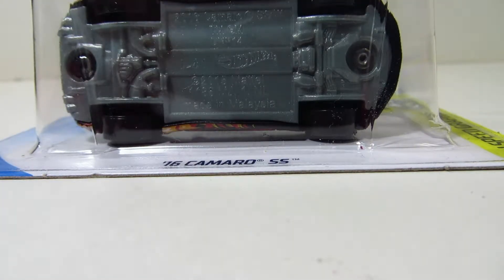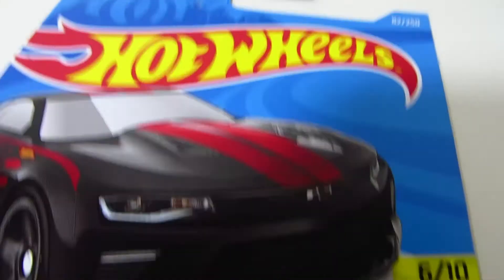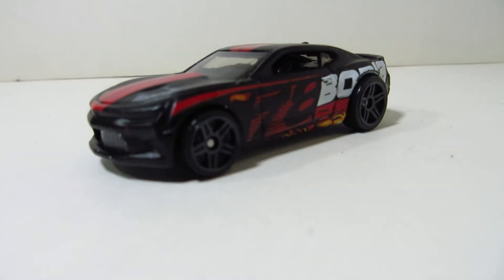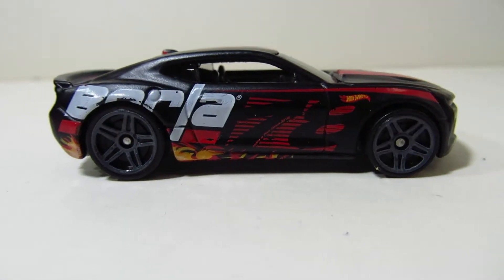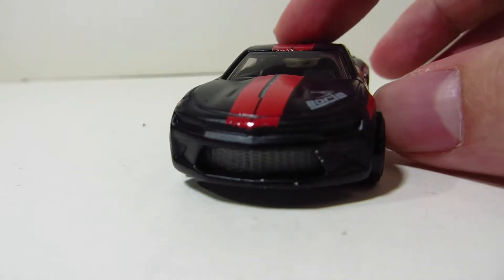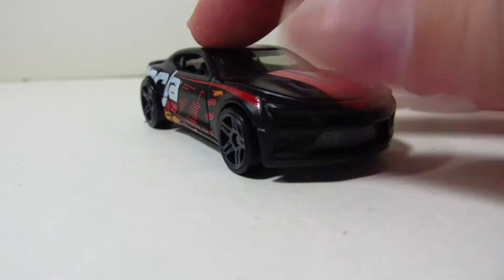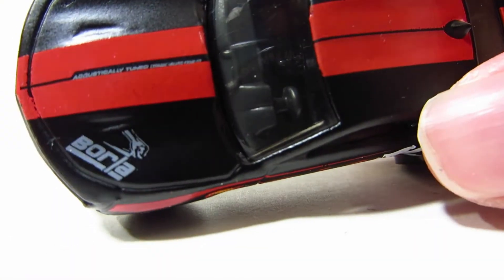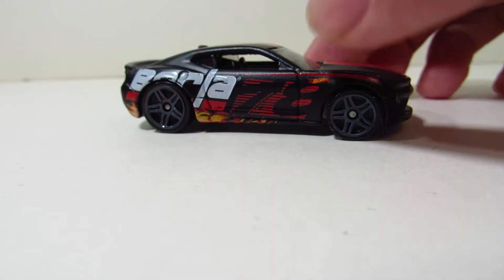Hot Wheels Camaro SS / 2019 Speed Graphics #82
Sweet Camaro with a good ol V8 because V6's are weak and slow c h a n g e  m y  m i n d